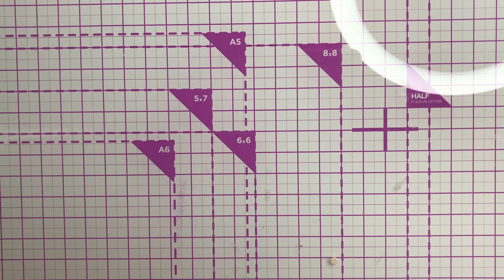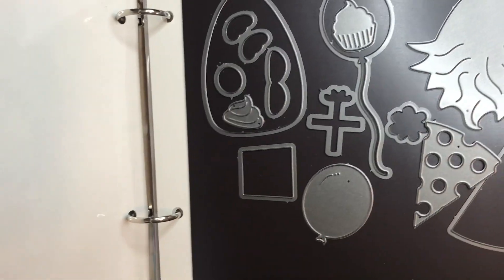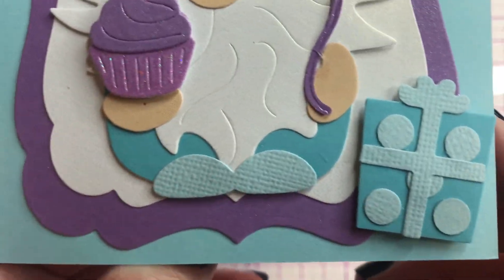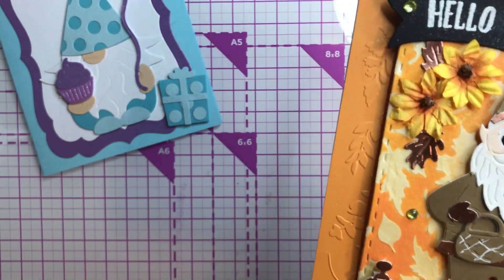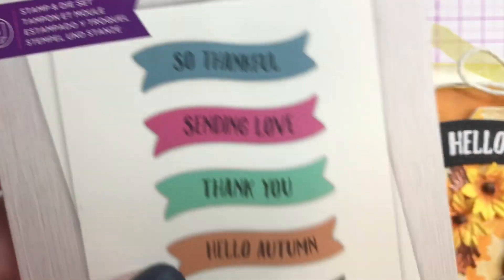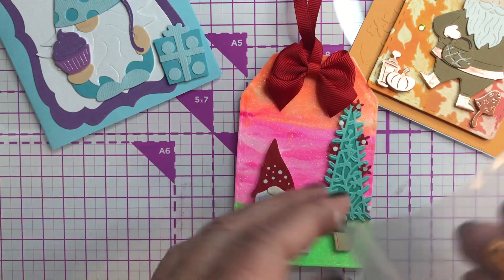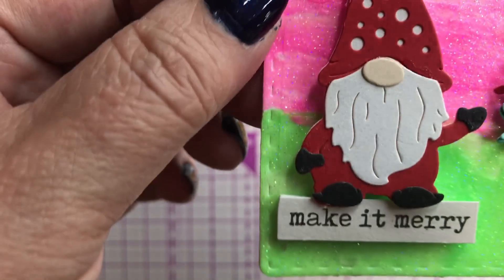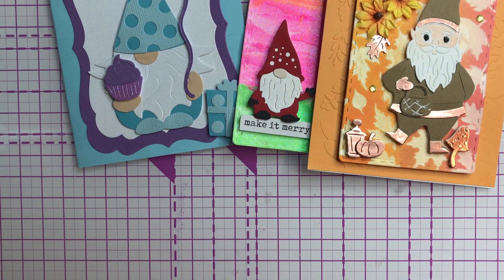3 Gnomes 3 Dies 3 Cards/Tags 😀💖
Edith 💖😀